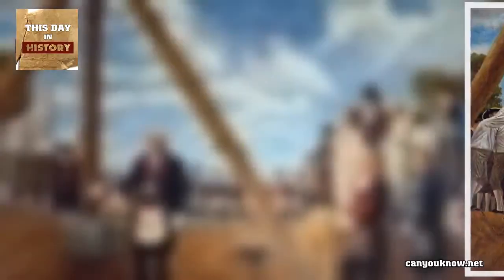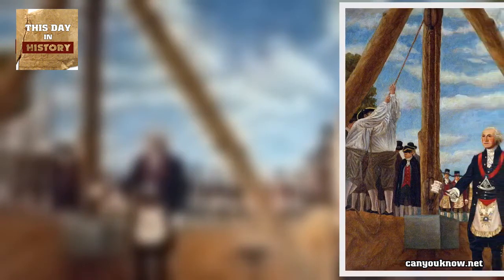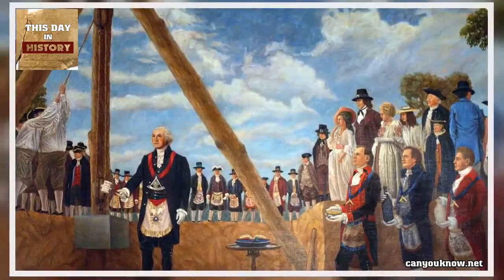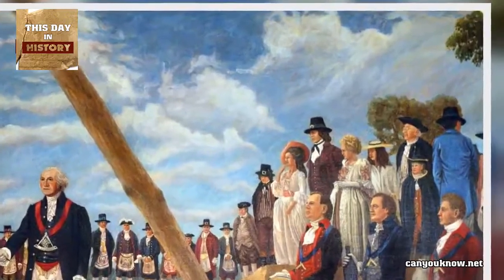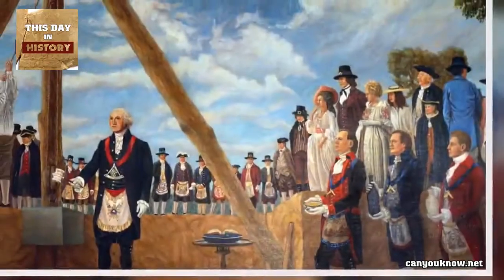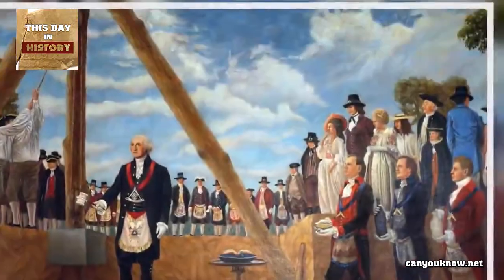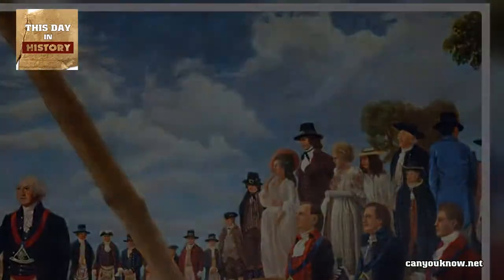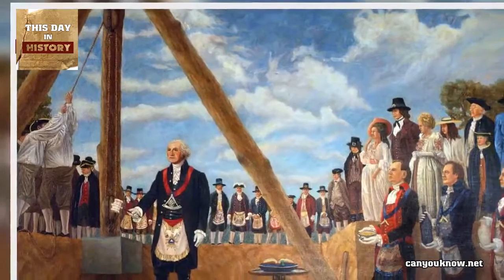Capitol cornerstone is laid September 18 1793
On this day in 1793, George Washington lays the cornerstone to the United States Capitol building, the home of the legislative branch of American government. The building would take nearly a century to complete, as architects came and went, the British set fire to it and it was called into use during the Civil War. Today, the Capitol building, with its famous cast-iron dome and important collection of American art, is part of the Capitol Complex, which includes six Congressional office buildings and three Library of Congress buildings, all developed in the 19th and 20th centuries.